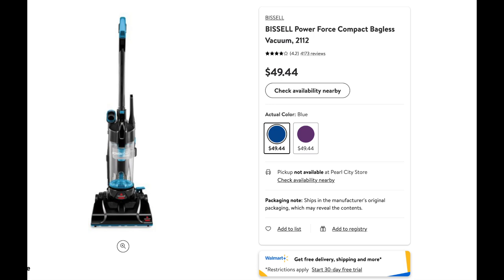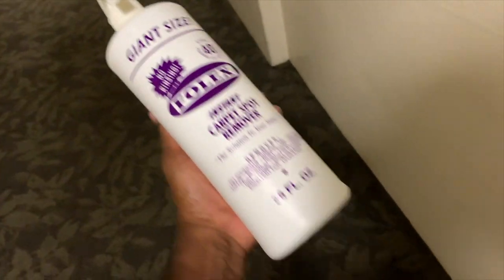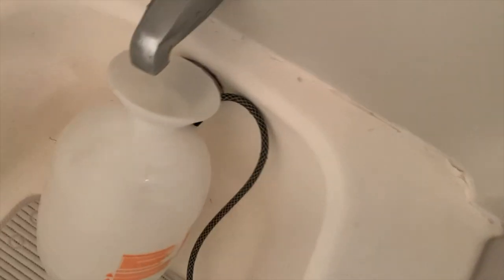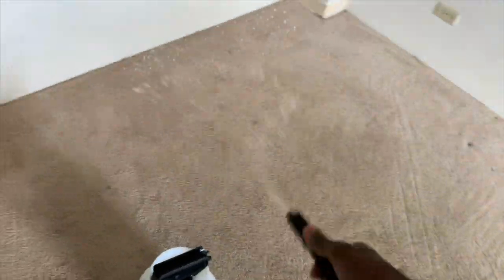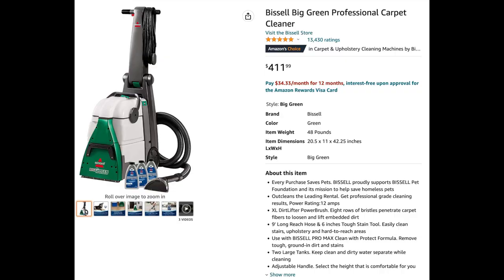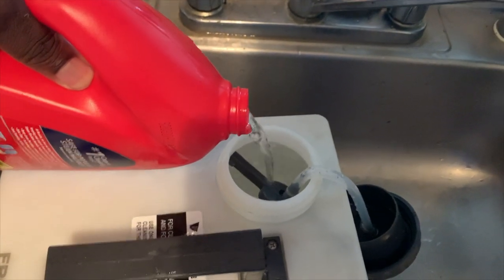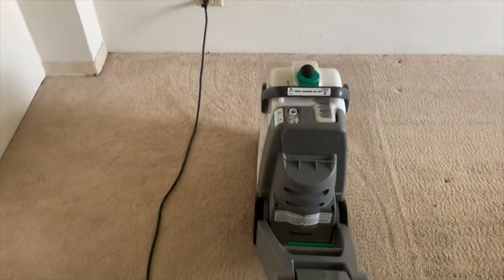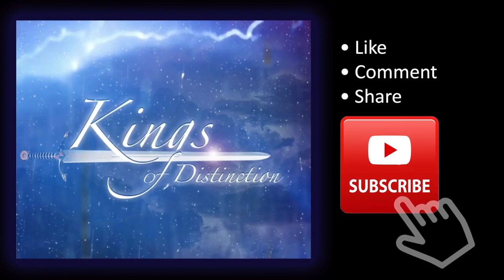How To Start A Carpet Cleaning Business With Less Than $500!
I will be showing potential entrepreneurs how to perform a basic carpet clean with equipment under $500

In response to all of my losses in 2020, on Jan 2021 MLK Day I started a cleaning company called Hi Tide Cleaning Services here in Hawaii. Mahalo!!

Video Samples From:

Upbeat Chillhop | No Copyright | Mix Lofi Upbeat Chill

Hand-washing Steps Using the WHO Technique

WHO: How to handwash? With soap and water